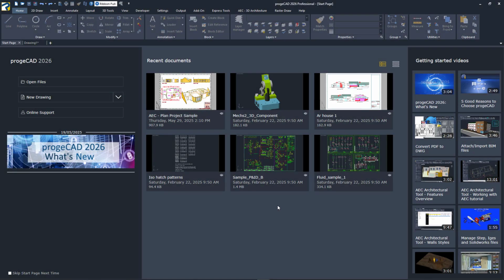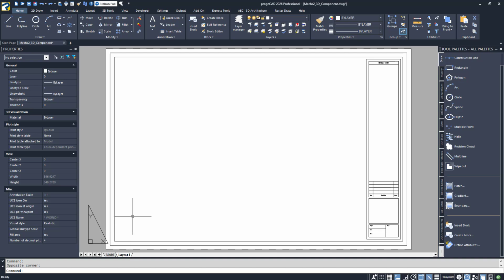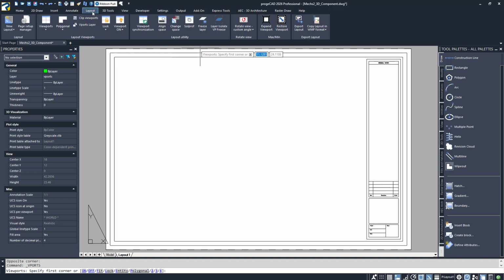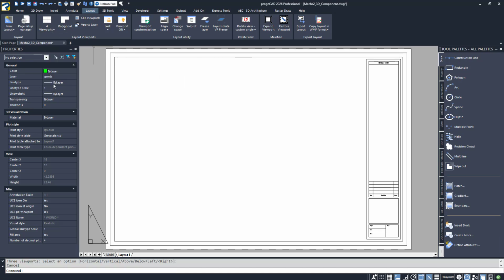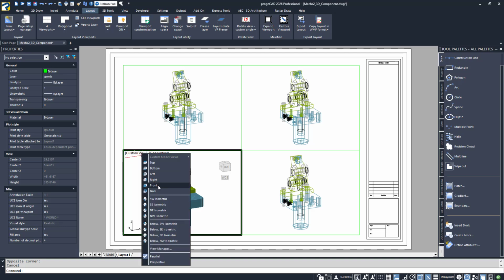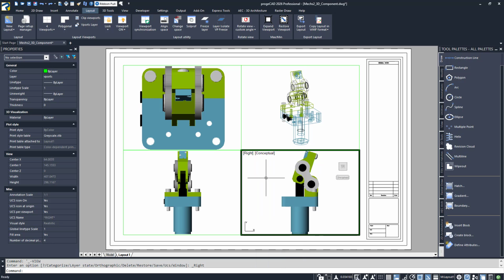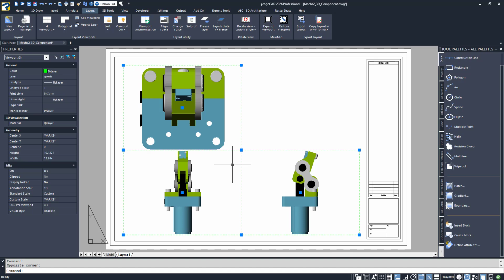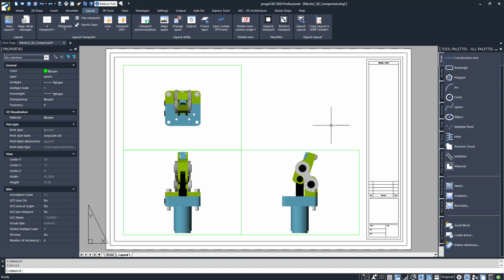3.2 - progeCAD Mechanical Parts Layout - Setting up the Paper Space (Layout) Environment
Configuring paper space layouts, viewports, and scale so your mechanical drawings print exactly right.